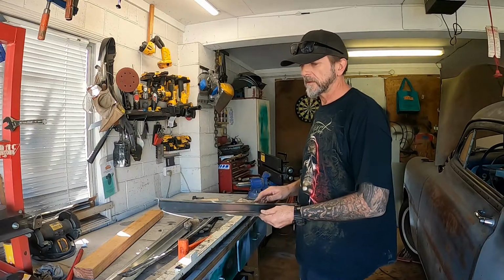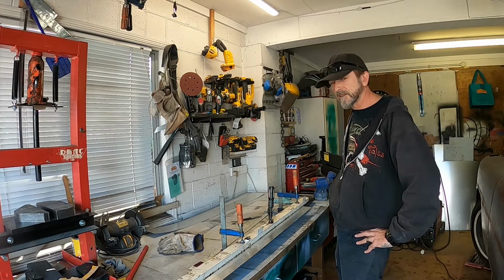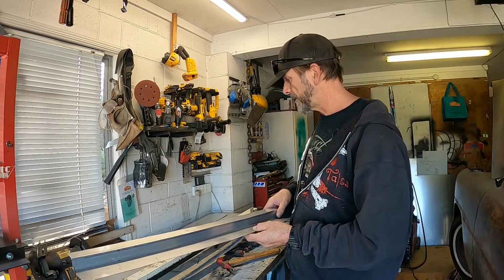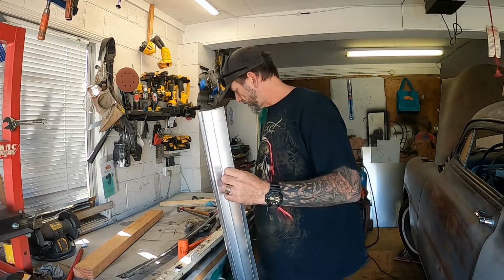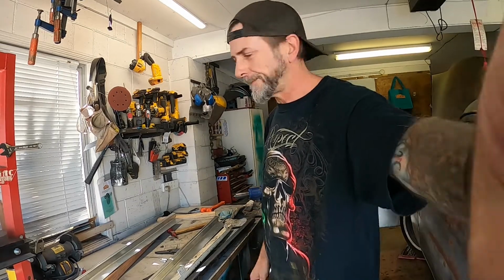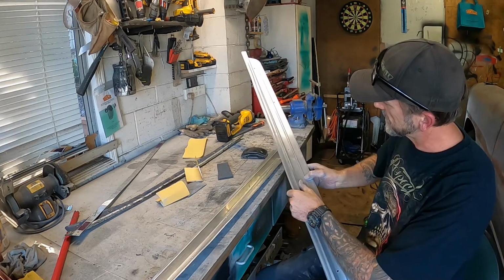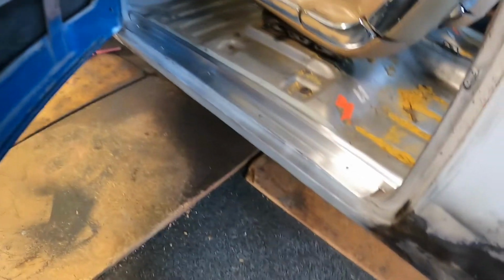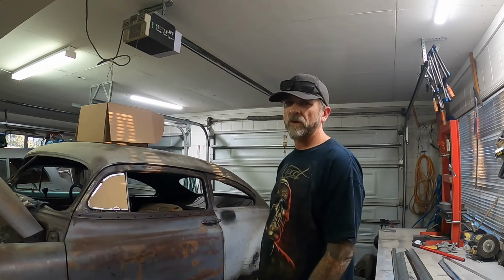Area 51 Update: I made some Kustom Door Sill Plates, They kinda worked out OK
Hey Folks

This video I have a crack at making some new custom sill plates for the 51 Fleetline Kustom, Area 51.  With some aluminium had had kicking around in the garage and my backyard sheet metal folder, I get a bit more time on the ol bead roller and learn a couple of things, maybe, sorta.
I reckon they'll work out .

Cheers